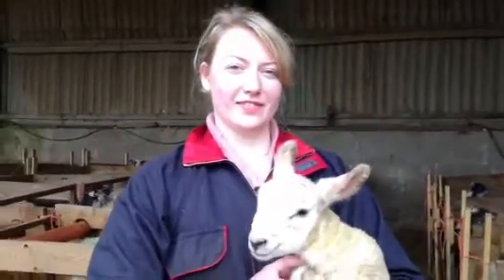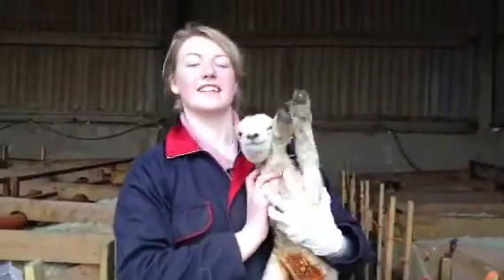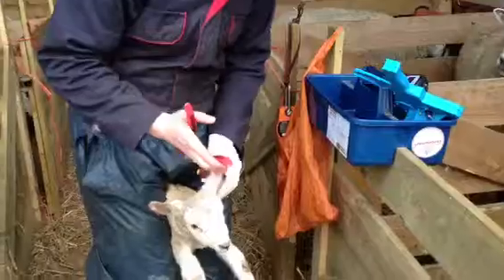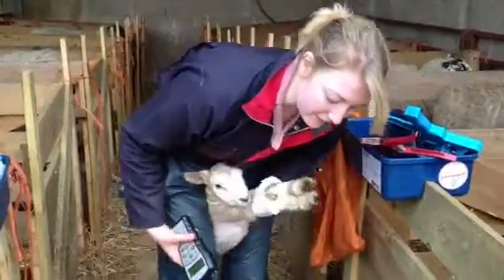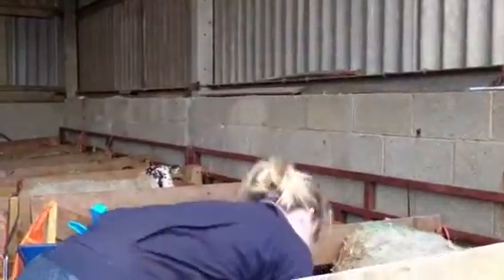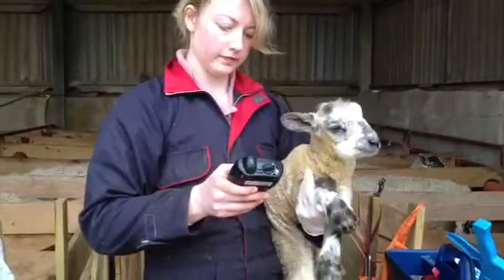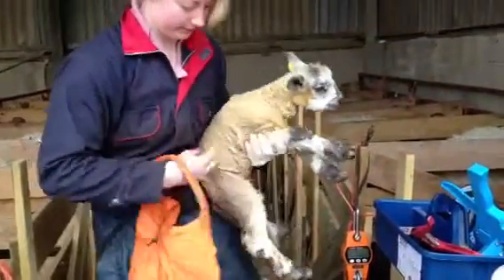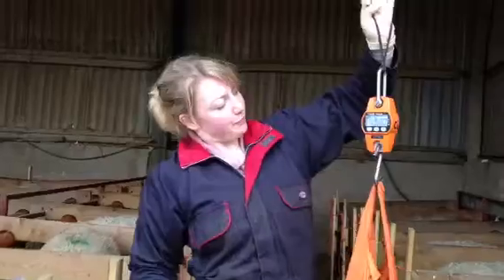Redhill Charolais - ADAS agricultural and environmental consultancy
Alice from ADAS explains the biotin trial. The effect of biotin on lamb performance